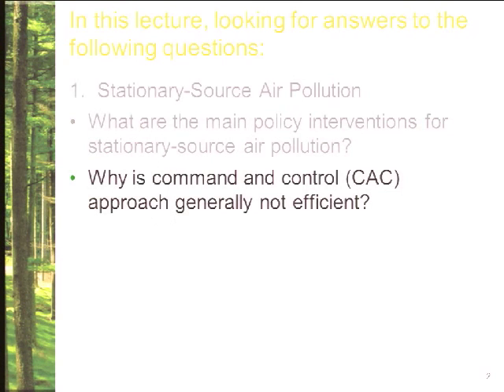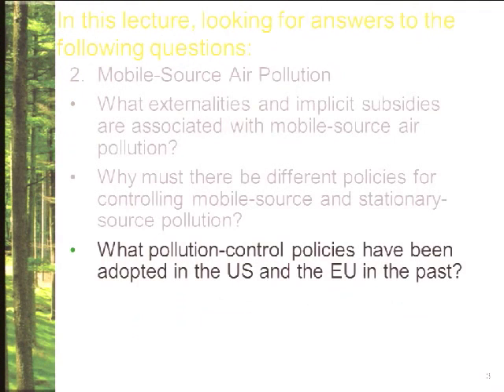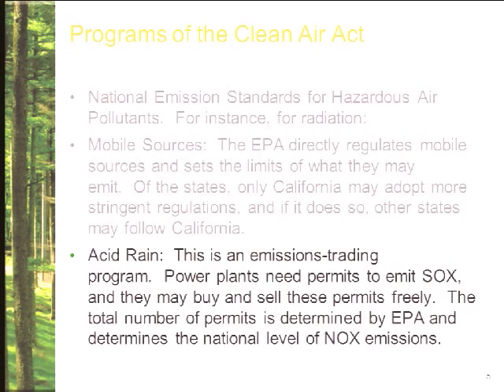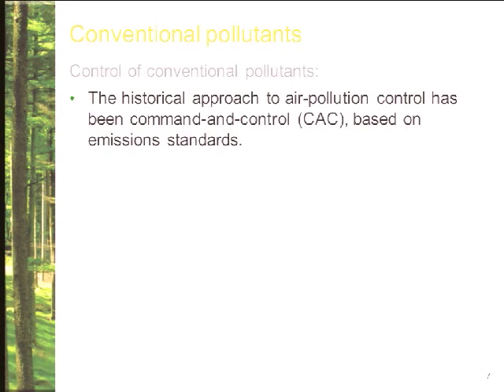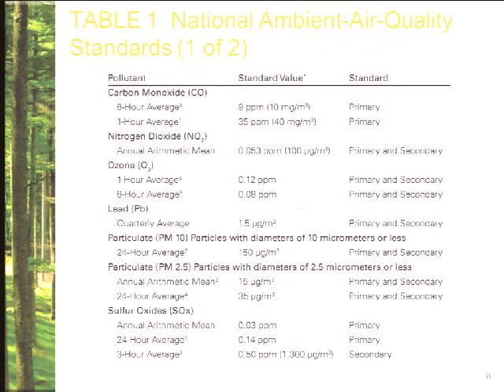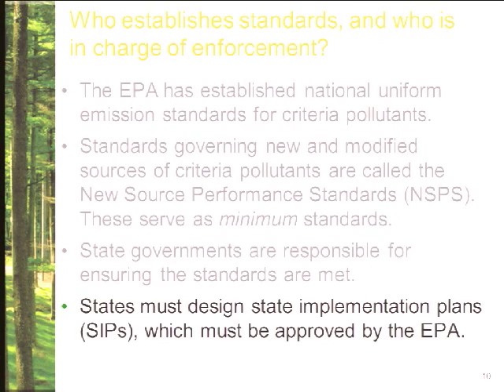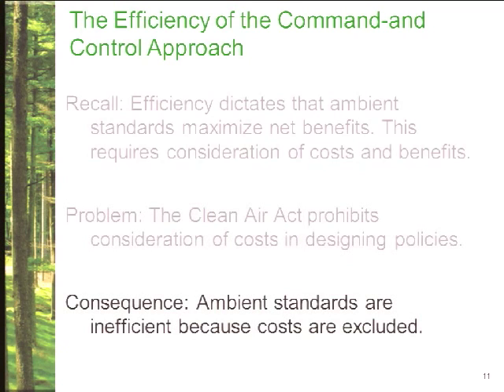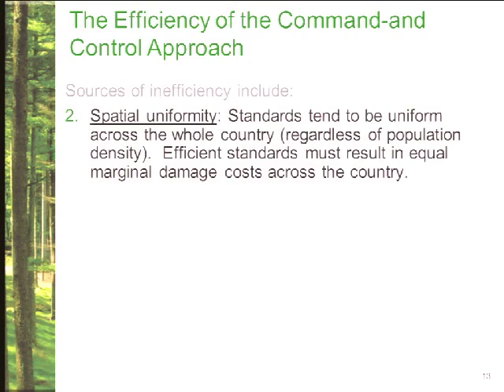17 2012 03 13 Lecture 16 Air Pollution000